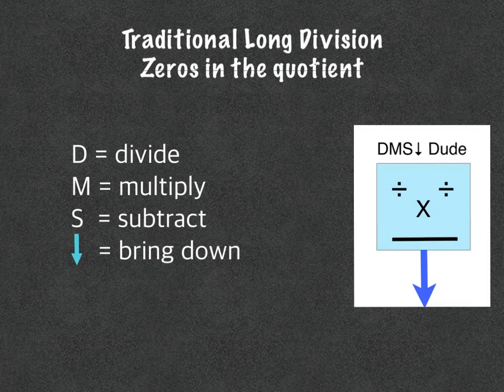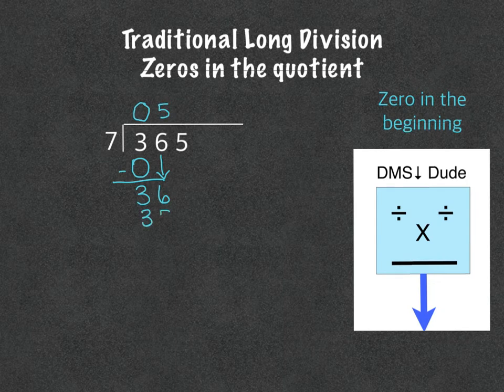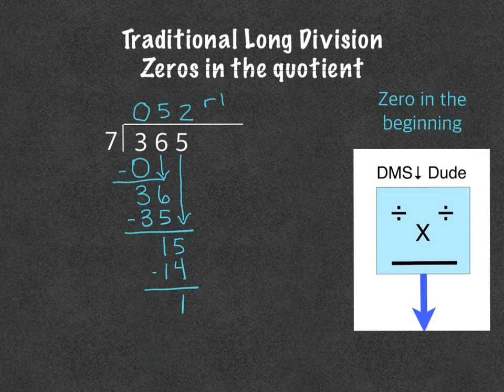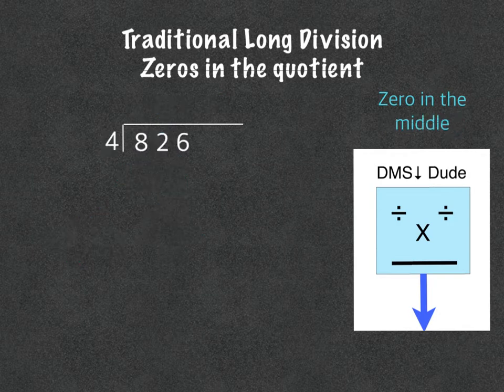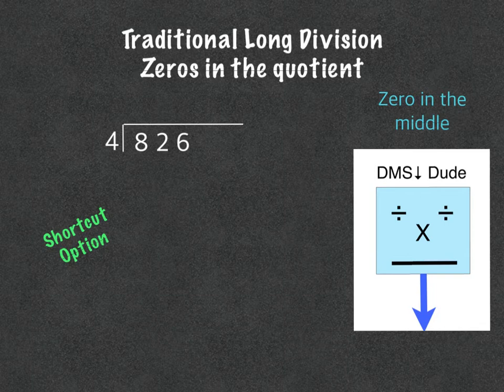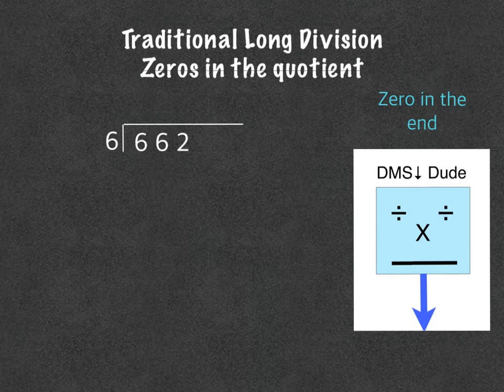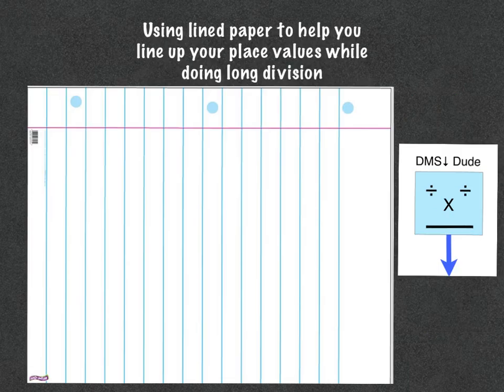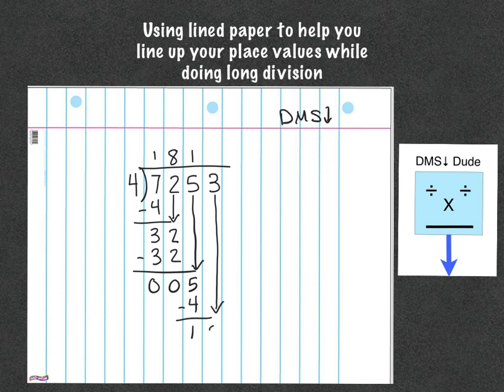Traditional Long Division Zeros in the quotient new